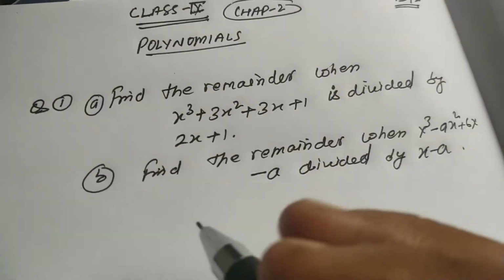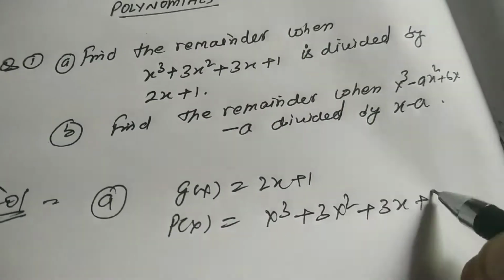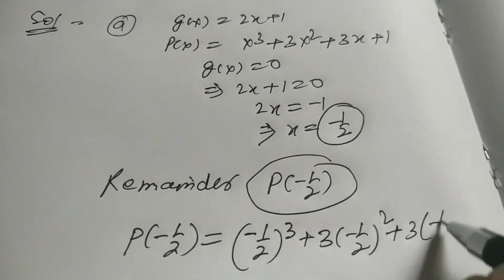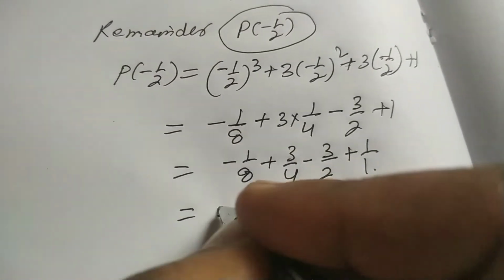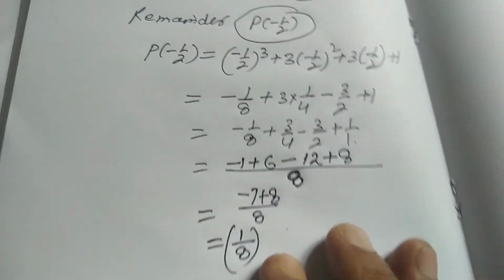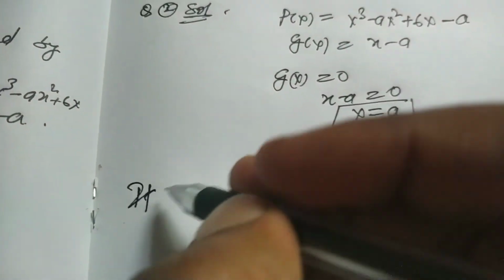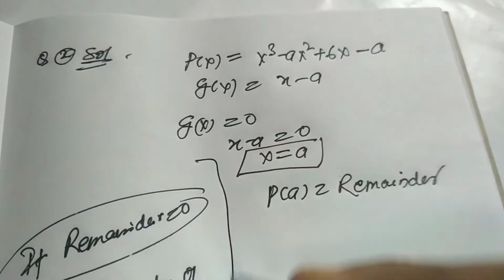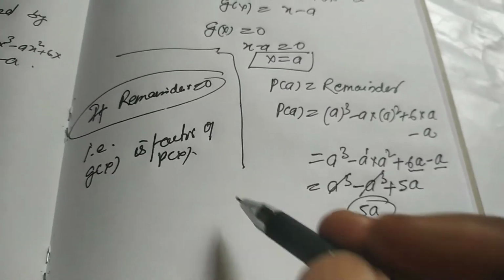Polynomials (problem solution) class 9 part 12